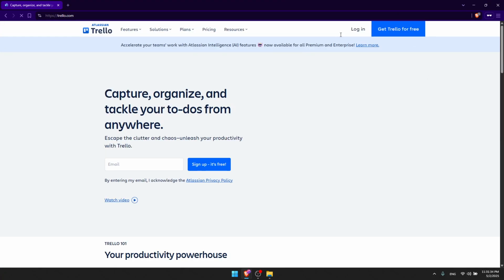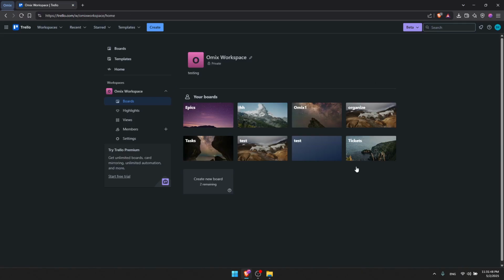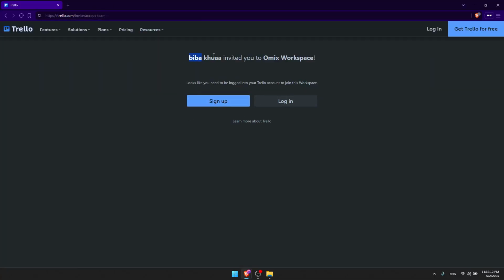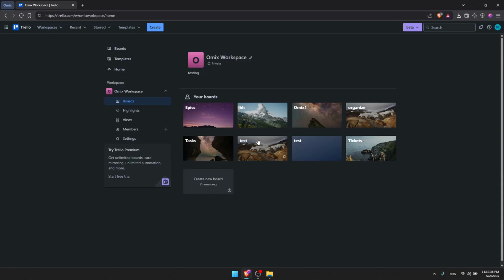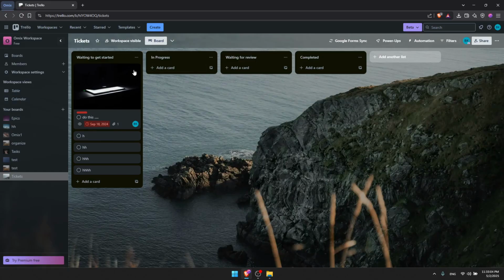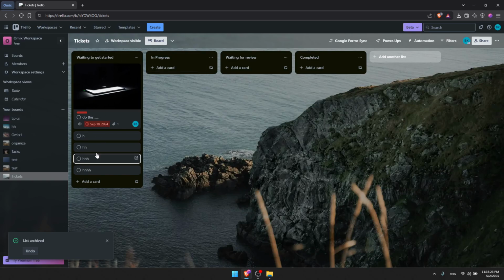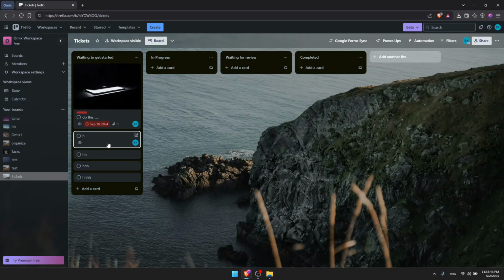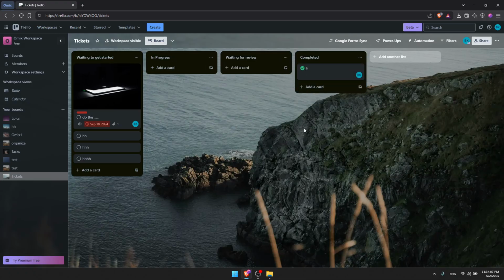How To Use Trello For Game Development Tutorial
Today we talk about use trello for game development,how to use trello for game development,game development,trello